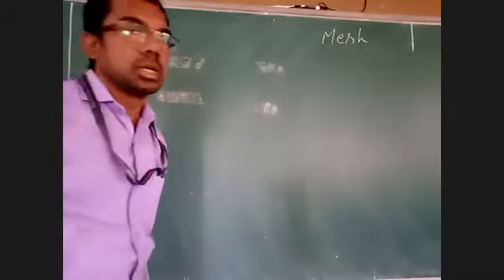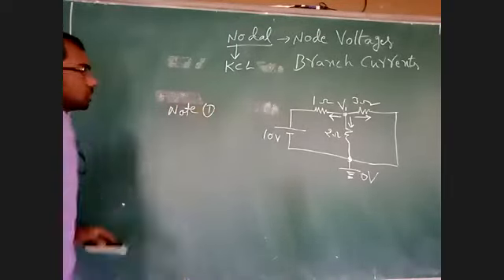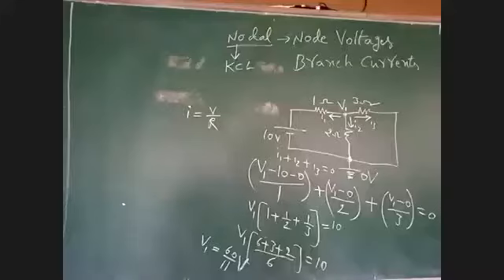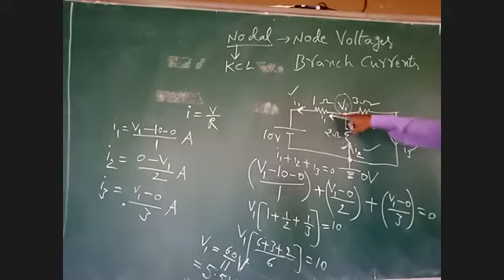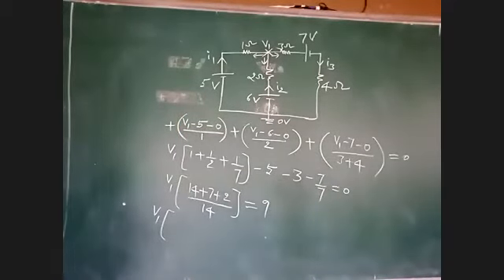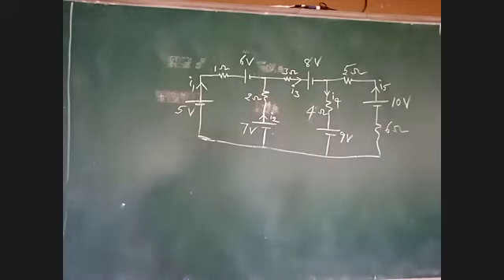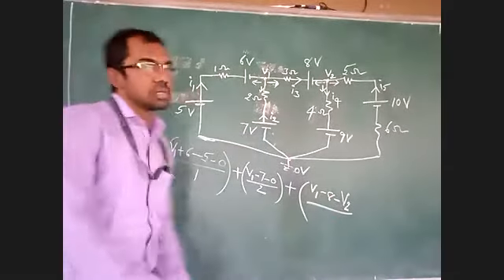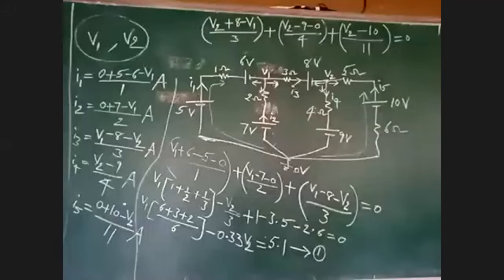BEE Class 3 Nodal Analysis for AIML branch